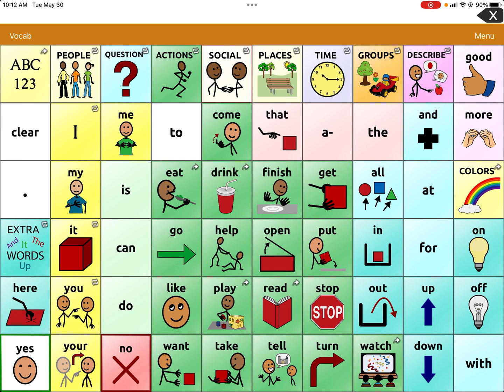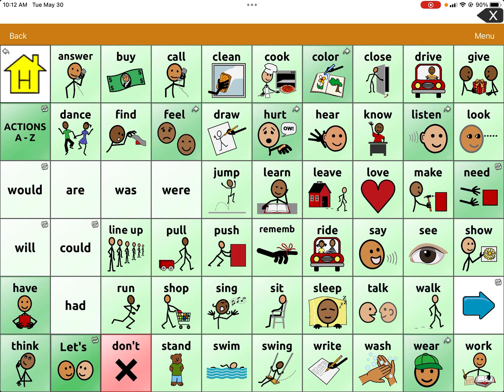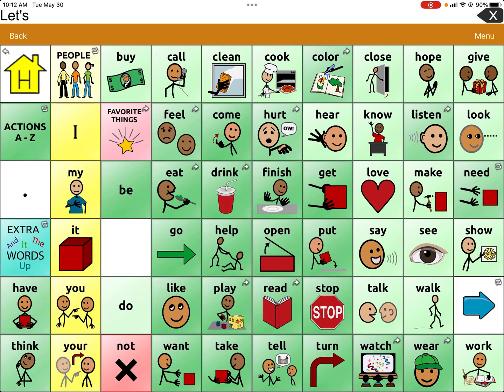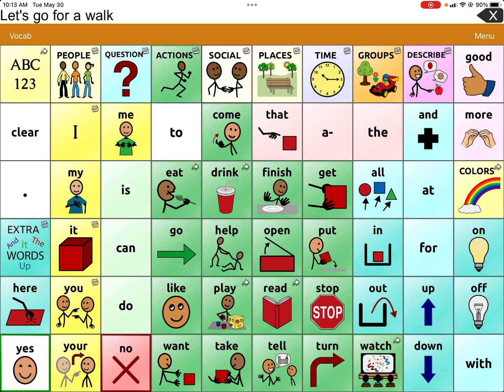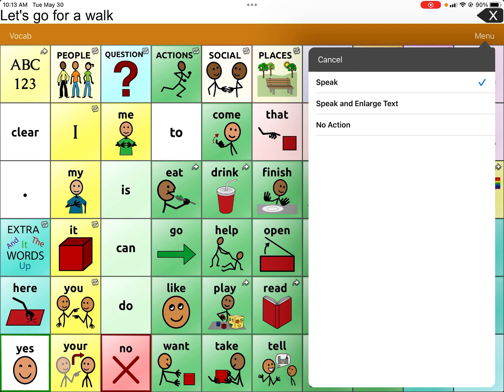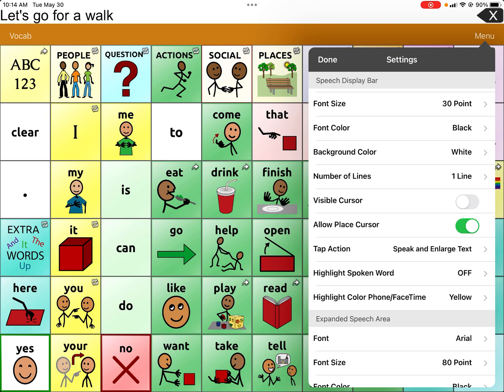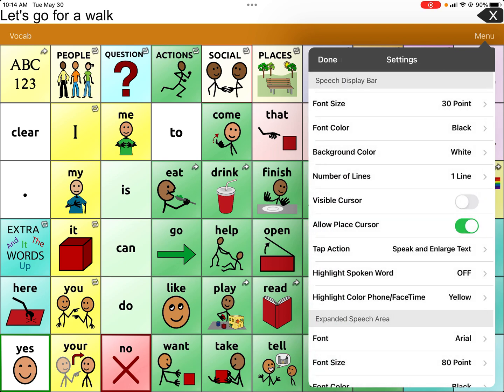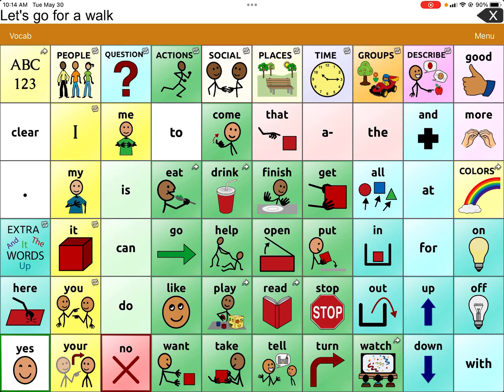TouchChat WordPower: Tap Speak & Enlarge/highlight text (Tips for GLP)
This video will help you turn on "Expanded Speech" in TouchChat WordPower. Expanded Speech Area is a setting great for our hyperlexic GLPs. It highlights and enlarges words in the top speech bar.